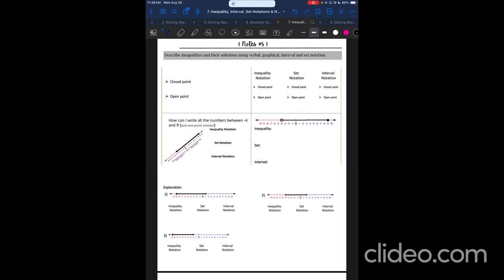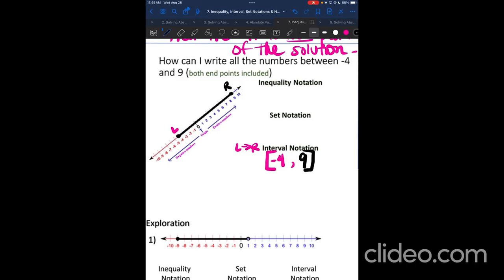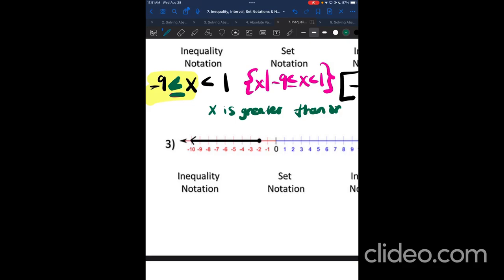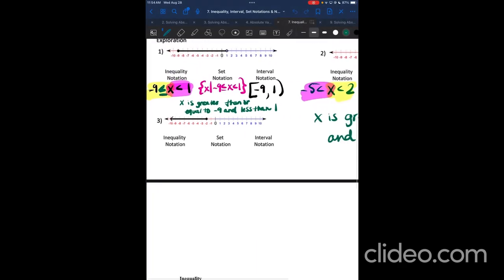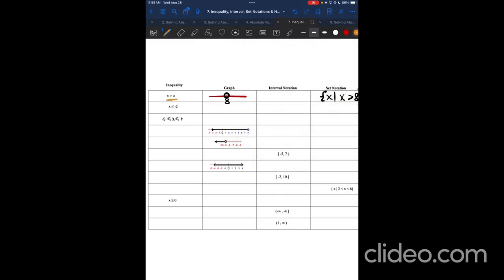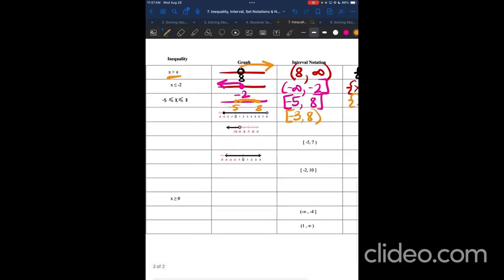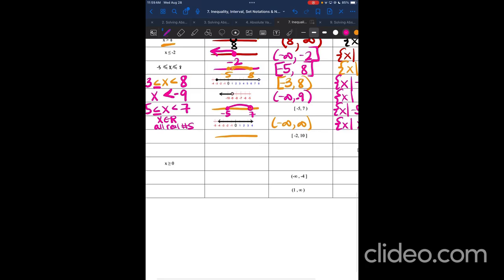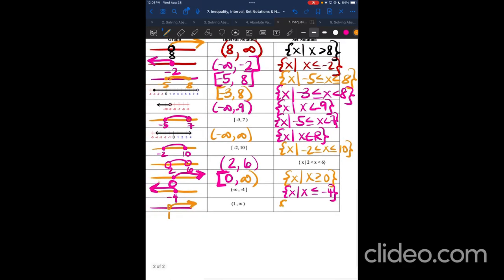Algebra 2 - Notes #5